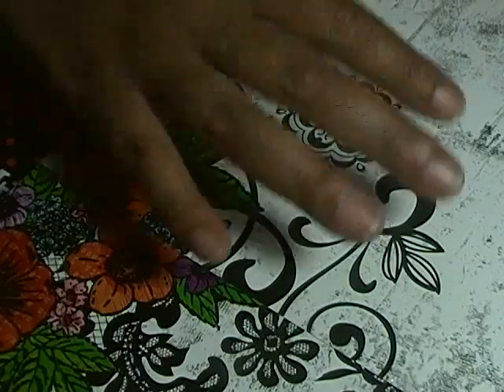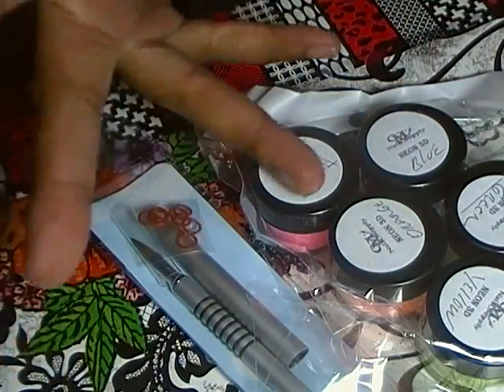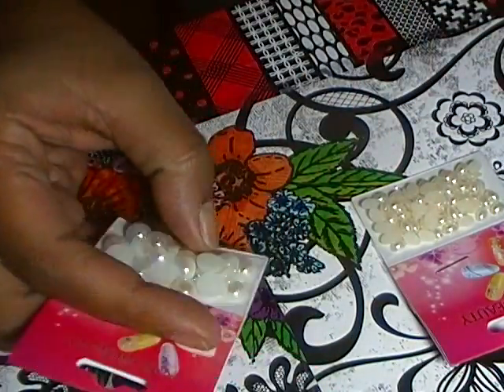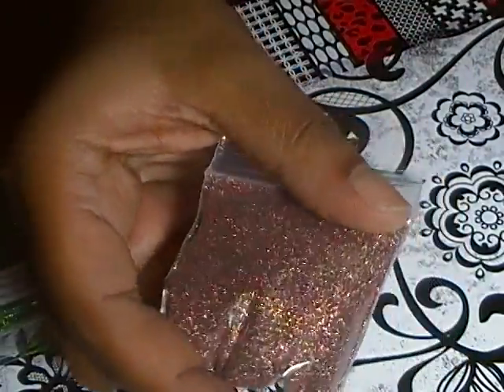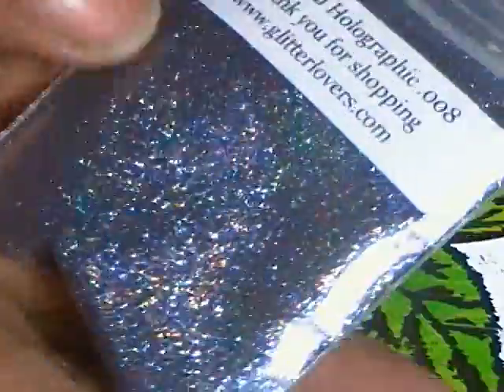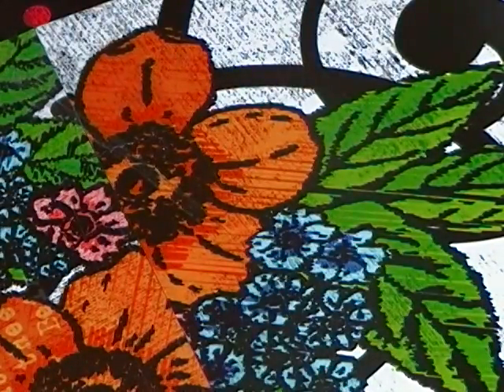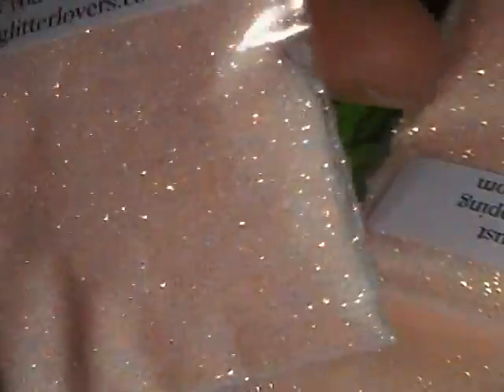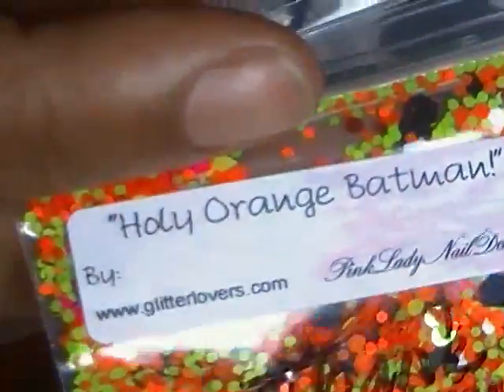CMNailSupply and PinkLadyNailDesign Haul